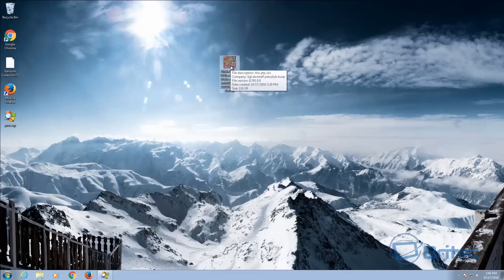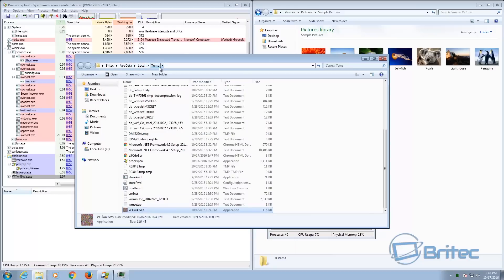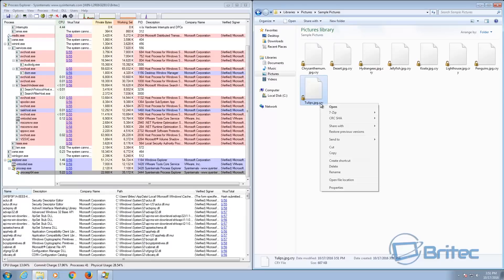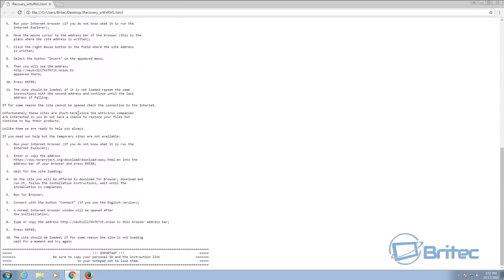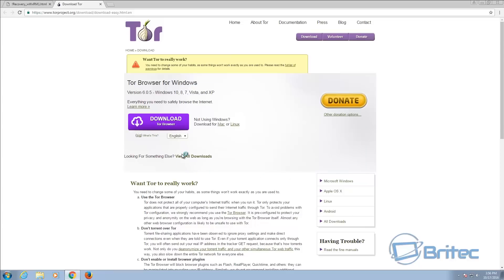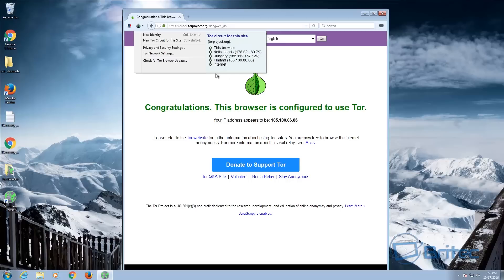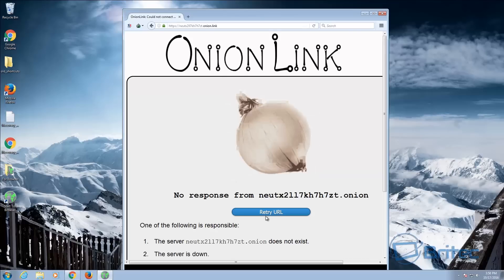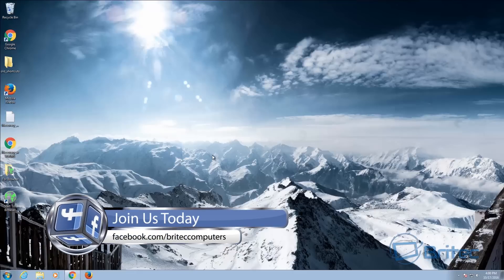When Ransomware Strikes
When ransomware hits, you better be ready, because if it releases its payload, your data will be encrypted and the cyber-criminal will hold you and your data to ransom, unless you pay the fee they are asking you will not be able to recover your data unless there is a free decryption tool to decrypt your encrypted data. If you are luck you might be able to use data recovery software or shadow volume copies to recover data, but ransomware is getting smarter and delete shadow volume copy files on installation of the ransomware. So remember to backup your data on a regular basis and store it away from the computer you are using. In this video we will take a look at Cry Ransomware also known as CSTO. Once data is encrypted it will have the extension .cry

Cry Ransomware allows user to decrypt 1 file for free, this can sometimes be use to decrypt all data with Kaspersky Ransomware Decryptor tool, it’s a long shot but sometimes it works, never pay the ransom, because there is no guarantee you will receive decryption key from the cyber criminals and it encourages them to create more of these ransomware. You can also use Shadow Explorer tool to attempt recovery of data, but as mentioned earlier, these sometimes get deleted.